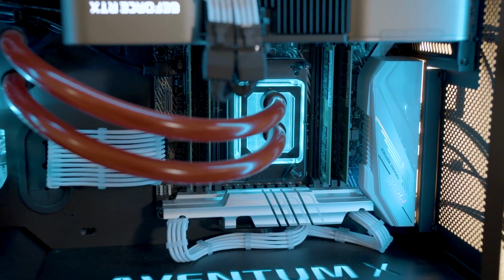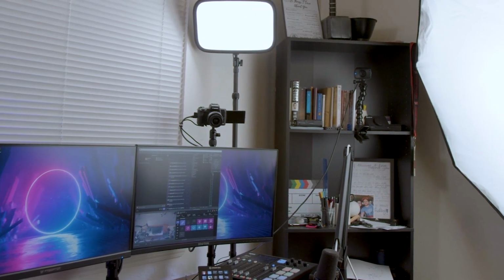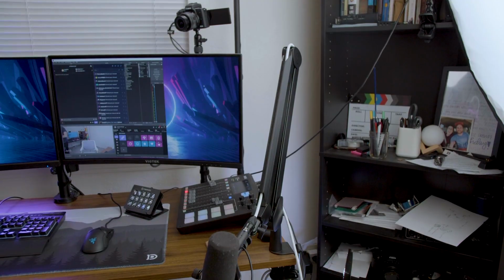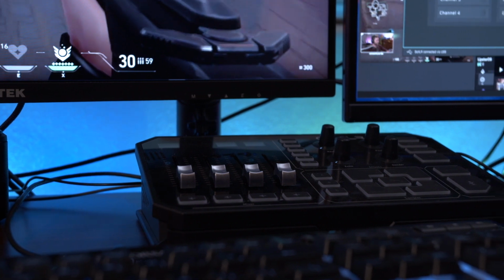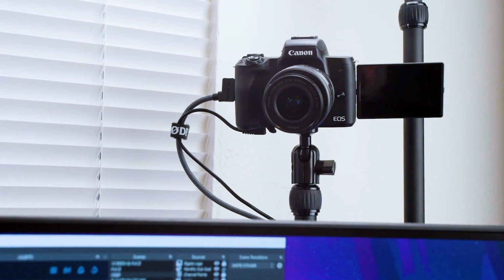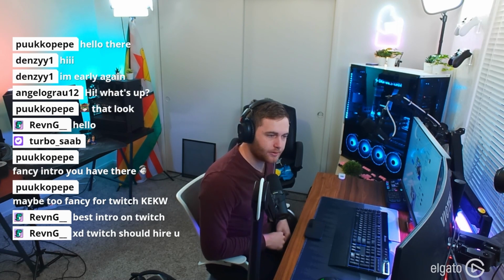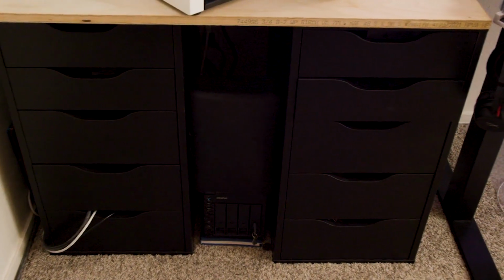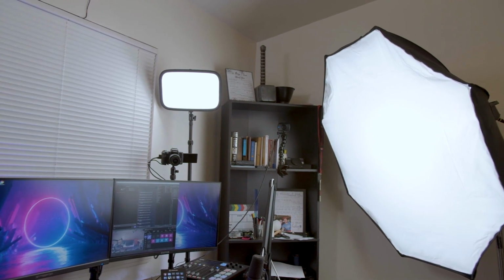My $20,000 Home Studio Setup Tour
This is my Home Office Tour Setup video. I have spent a long time buying all this gear and I use it for my content creation and live streaming on Twitch.

👉 My Main Mic | Shure SM7B
👉 Acer Predator Monitor
👉Viotek Curved Monitor
👉Dual Monitor Stand
👉Rode VideoMic NTG
👉SHURE MV7 Mic
👉RodeCaster Pro Sound Board
👉GoXLR Sound Board
👉Elgato Mic Arm
👉HyperX Cloud Flight Headset
👉Blackmagic Design Pocket Cinema Camera 4K
👉Sigma 18-35mm Lens
👉Canon M50 Mk2
👉Elgato Cam Link 4K
👉Elgato Facecam (Webcam)
👉Logitech C920 Webcam
👉SHW Electric Standing Desk
👉Ikea Alex Drawer
👉QNAP NAS Bay
👉Neewer 2 Video LED Light Kit
👉Elgato Key Light
👉Amaran 100x Bi-Color LED Light (My Main Light)
👉Studio Heavy C Stand
👉Godox Softbox
👉IceCream LED Light
👉 My $10,000 PC. Use "MurrayFrost order 166452" in the notes of your order for a kind referral

Time Stamps:
00:00 - Custom Keyboard Giveaway
00:15 - Intro
00:53 - My $20,000 Home Office Tour
01:33 - My $10,000 Custom PC Build
02:35 - Monitor Setup
03:50 - Dual Monitor Stand
04:11 - Cable Management
04:35 - Audio Gear
07:20 - Camera Gear
09:27 - My Office Furniture
11:19 - Lighting Equipment
13:00 - Outro